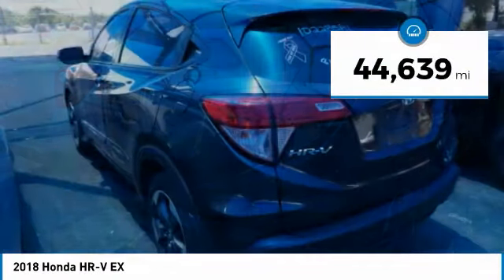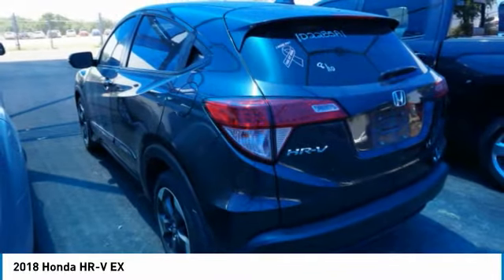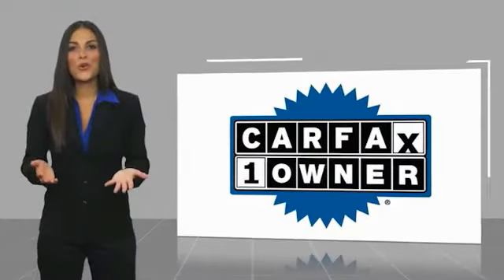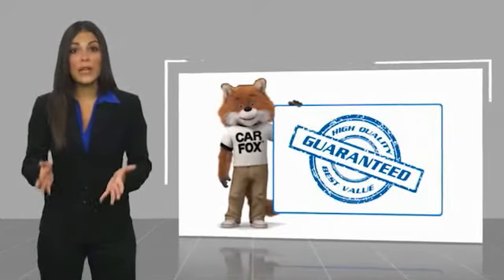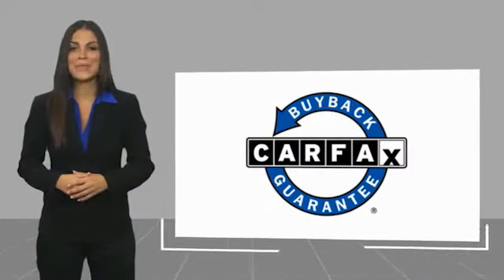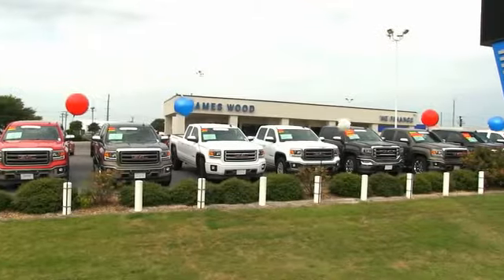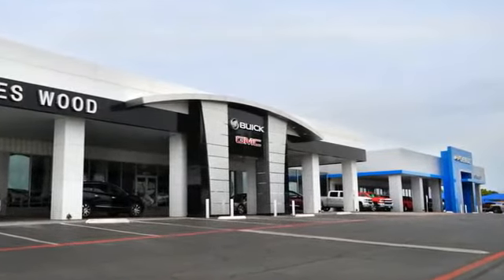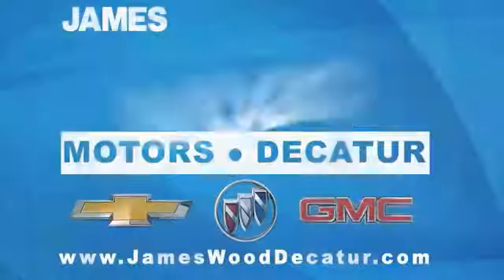2018 Honda HR-V Decatur TX 102285A1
2018 Honda HR-V EX

2111 US HWY 287 South

This BLACK 2018 Honda HR-V EX might be just the crossover for you.  This one's available at the low price of $20,455.  Drivers love the gorgeous black exterior with a black interior.  Call today to test it out!  Come see our new inventory of New Chevrolet, GMC and Buick models plus our large inventory of certified pre-owned vehicles. We're your family owned and operated, celebrating 40 years of serving North Texas. Our Decatur Chevrolet, Buick and GMC dealership, located at 2111 US HWY 287 South in Decatur, Texas. Our team will be more than happy to help you find the most suitable vehicle for your family along with the best deal available.